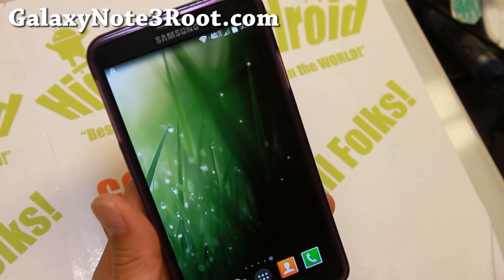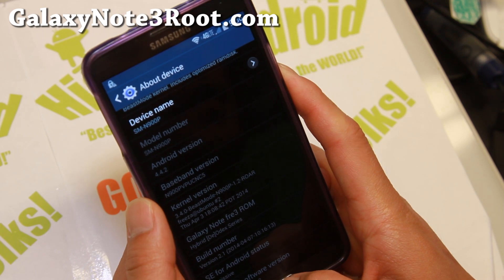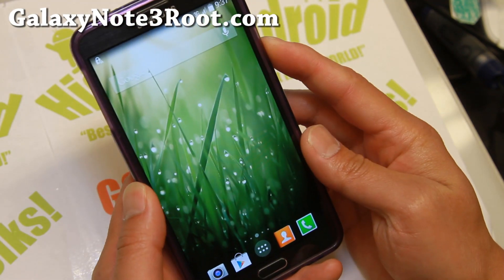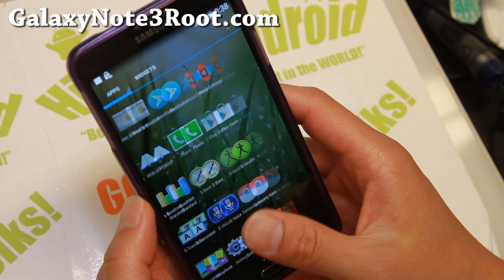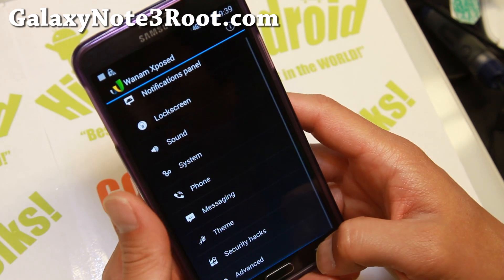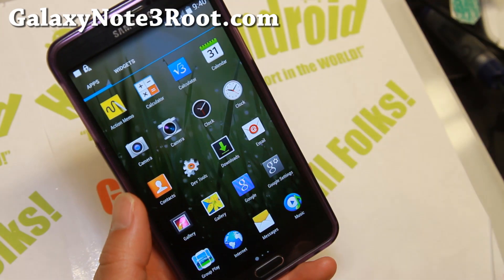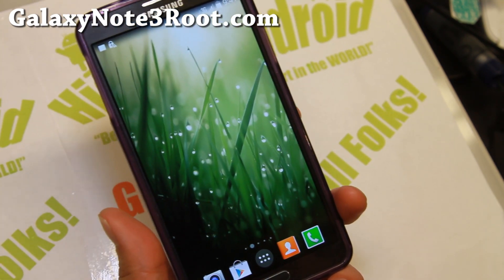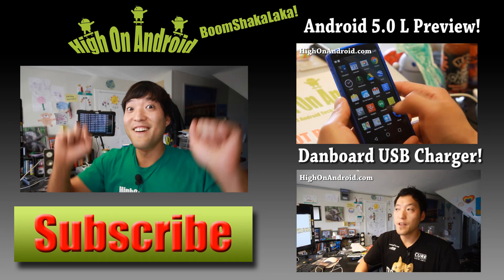Fre3 Hybrid ROM for Sprint Galaxy Note 3! [2.726Ghz OC]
Here's a quick overview of Fre3 Hybrid ROM for Samsung Sprint Galaxy Note 3 Android smartphone users.